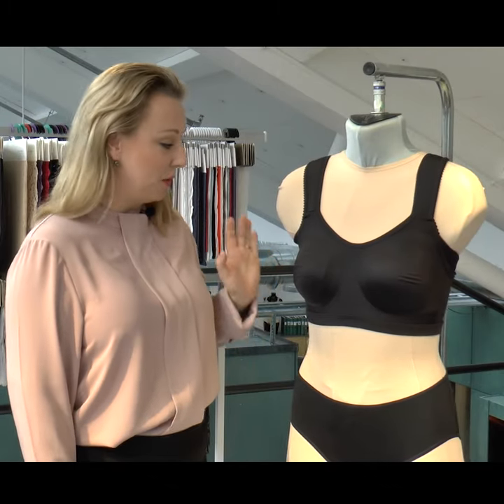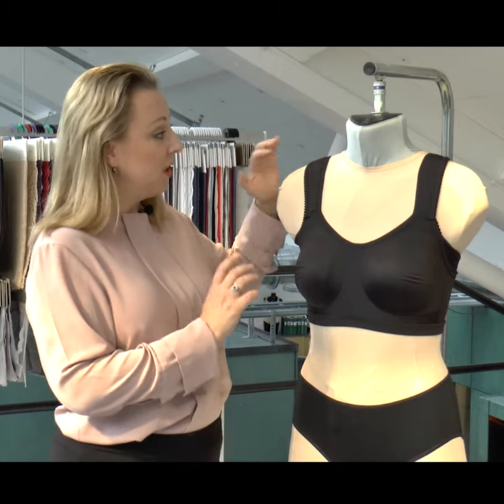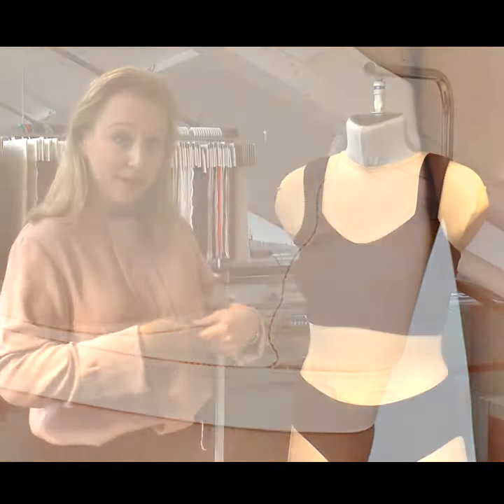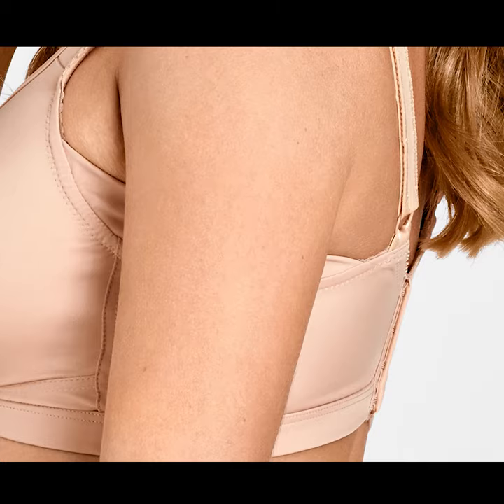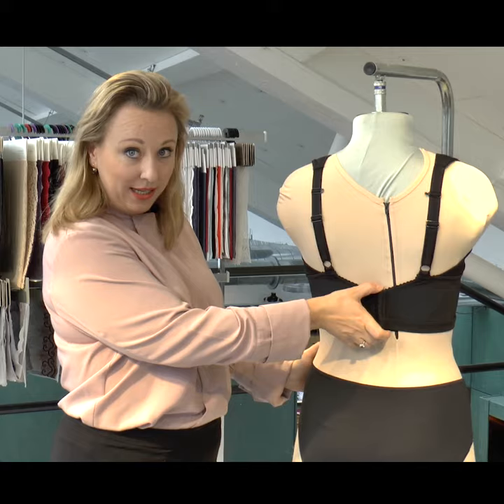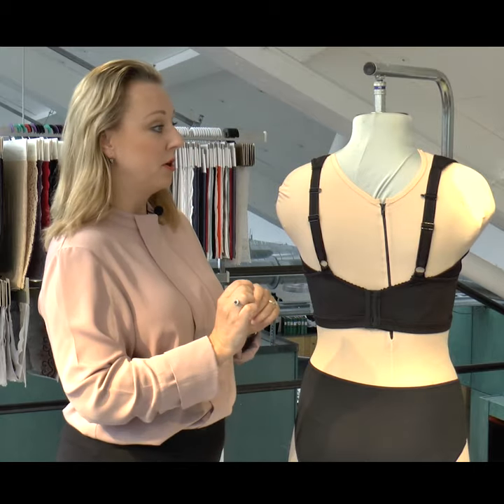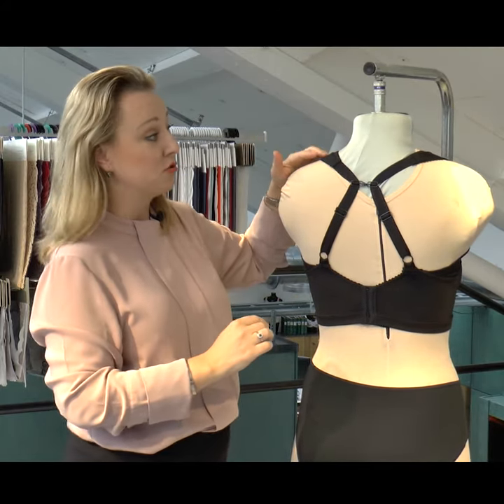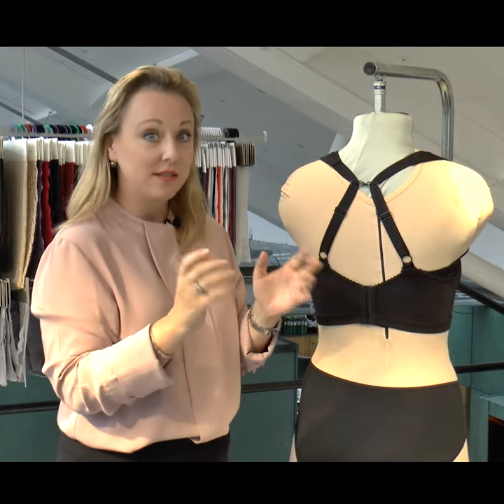The ultimate t-shirt bra for long lasting freshness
The fit and sizing aren't the only things that determine how comfortable a bra is to wear, the material also plays a big part. Elisabet explains why this bra is more than just your ordinary t-shirt bra.

Item 2083 in our webshop.